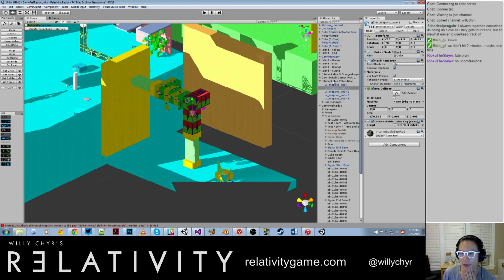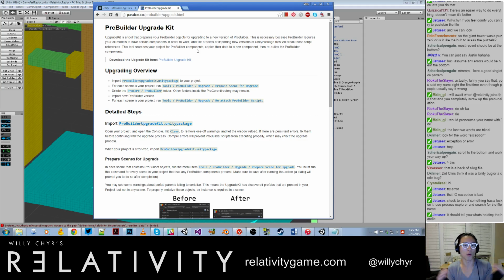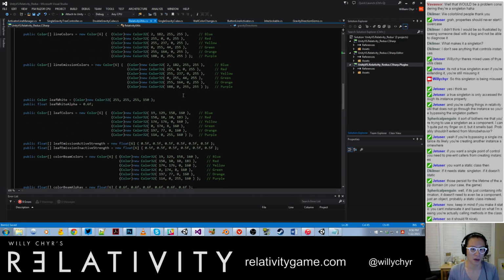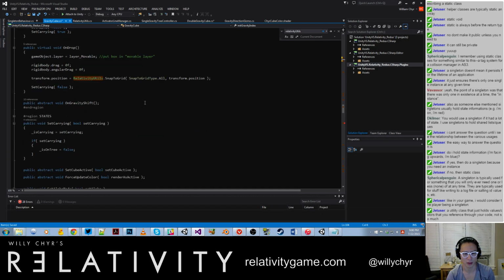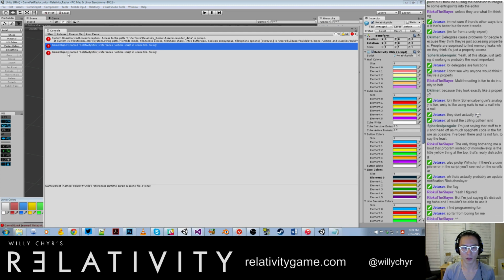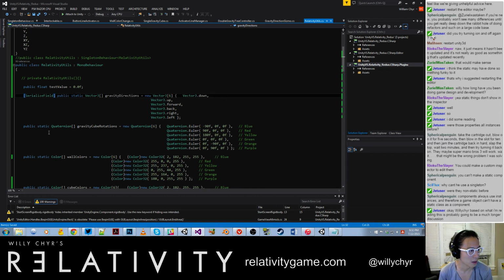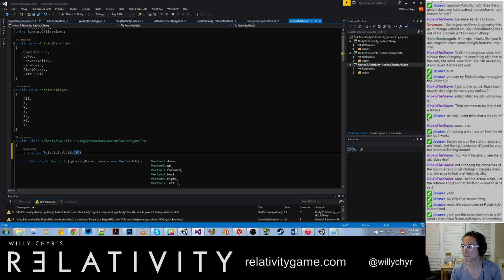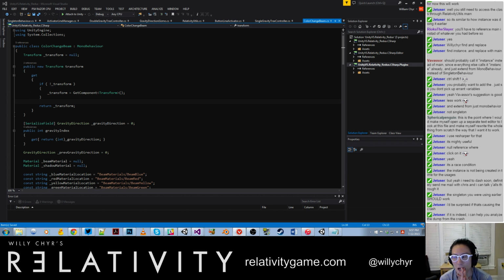Relativity Game Dev Stream - 2015-07-22